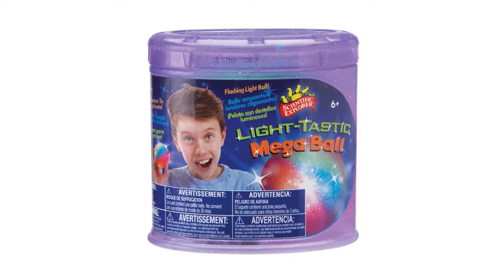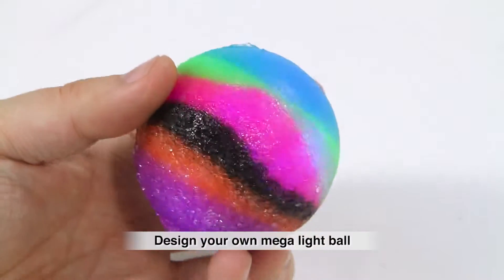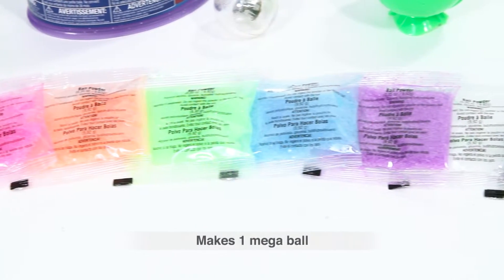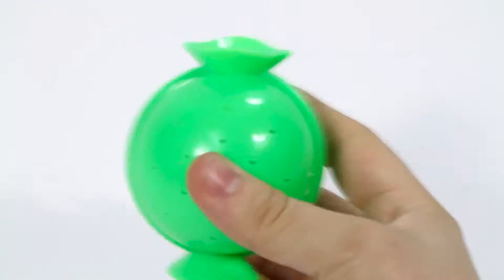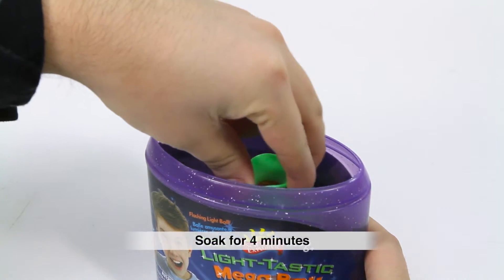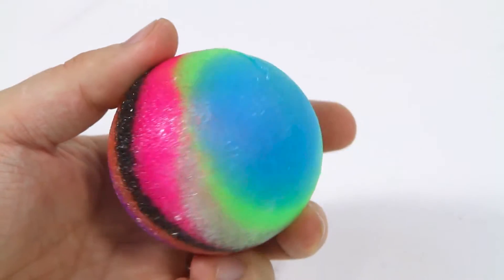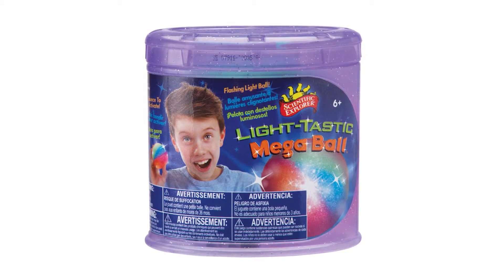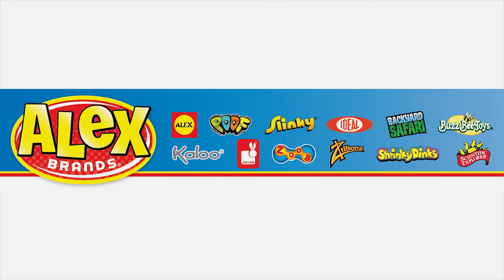Scientific Explorer Light Tastic Mega Ball 0SA520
Make your own giant bouncy ball that LIGHTS UP!  Layer in different colors, soak, bounce and watch the flashing colored lights! Light Up Bouncy Ball Kit includes 2-color LED light up bouncy ball insert, giant ball mold, colored packets of ball powder, resealable bag and easy instructions. For ages 6